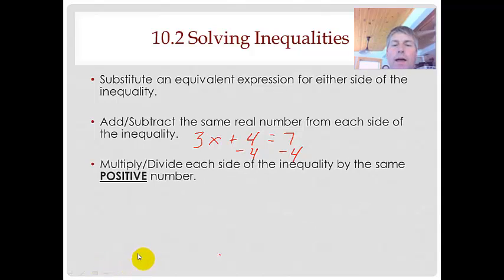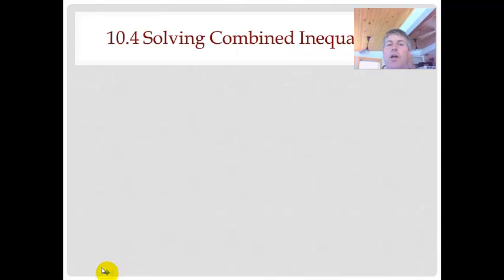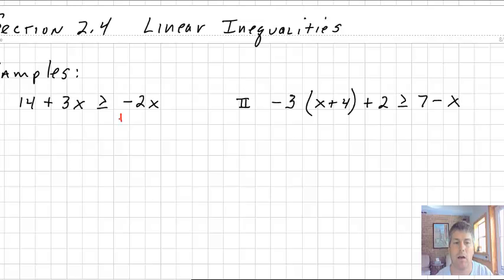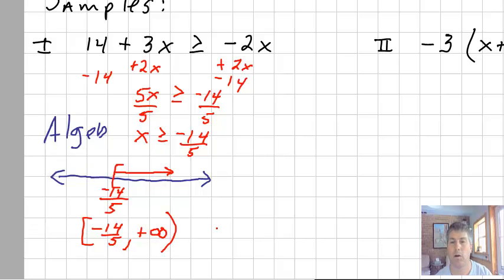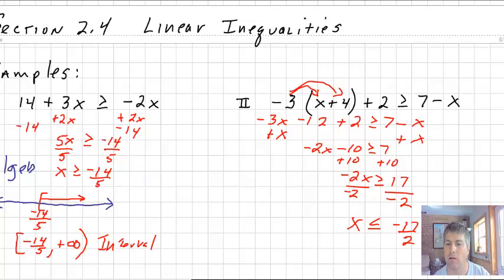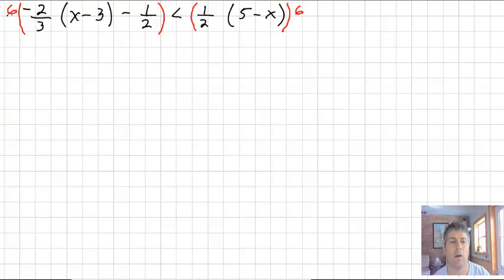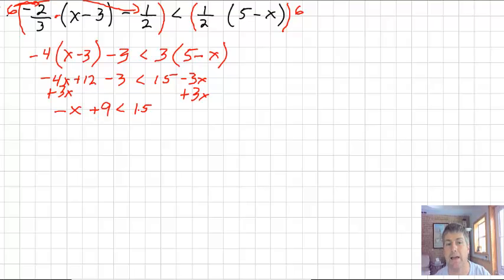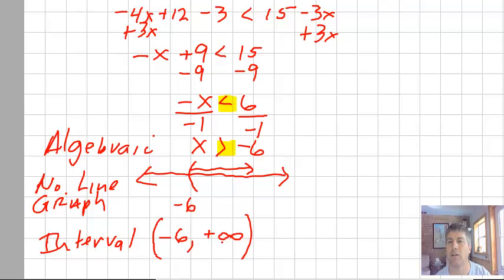Section 2.9 Algebra 1 - Inequalz